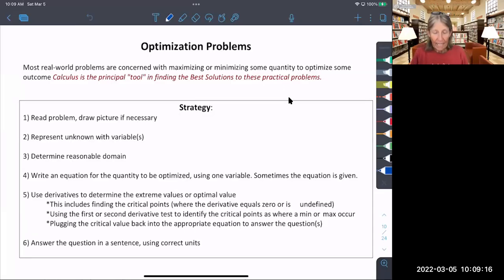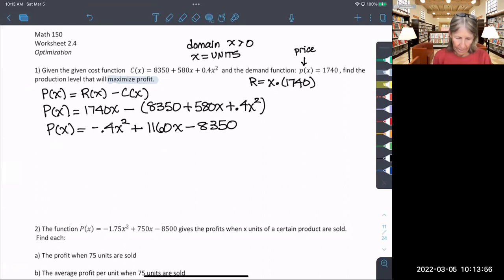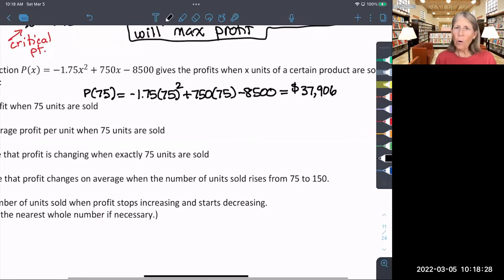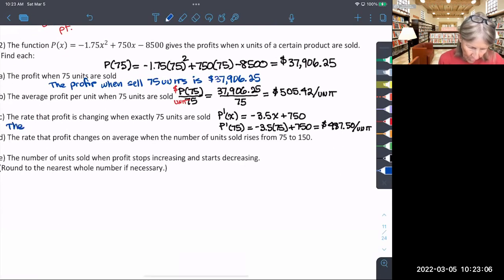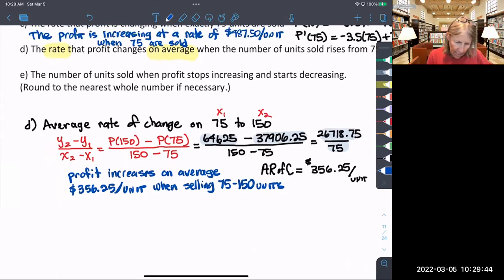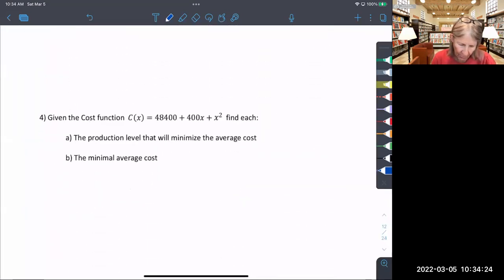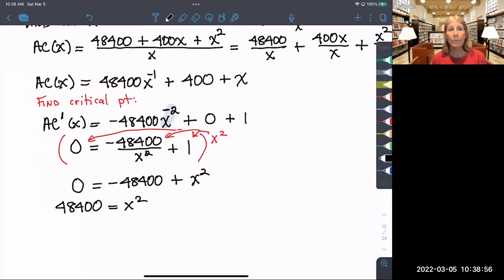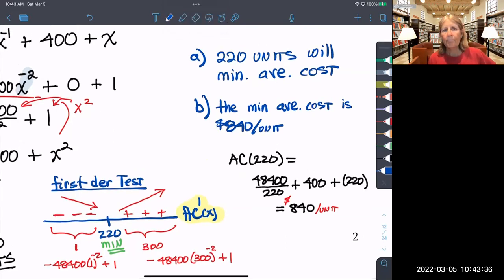Math 150 Lecture Section 2.4 "optimization problems"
Solving optimization problems